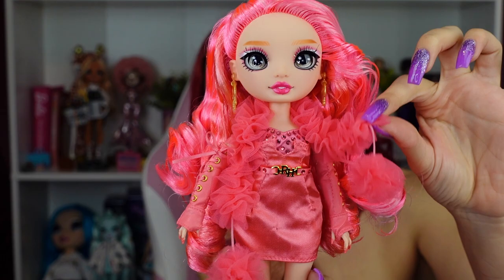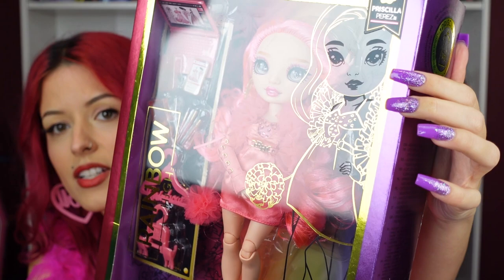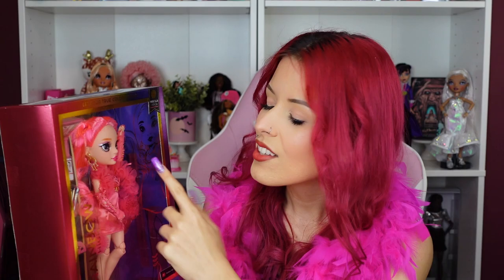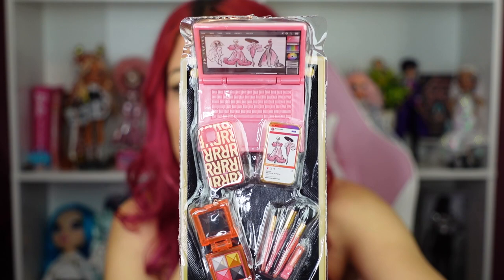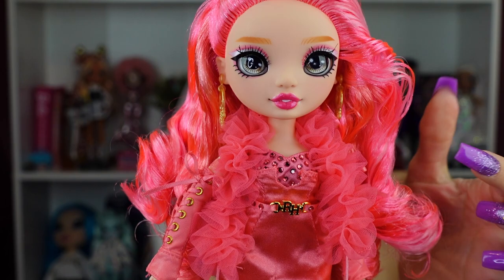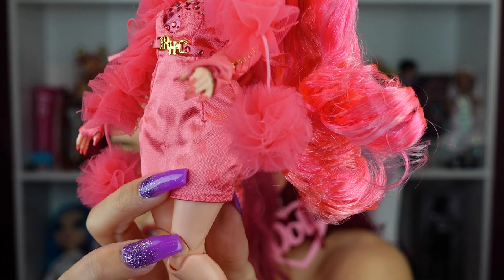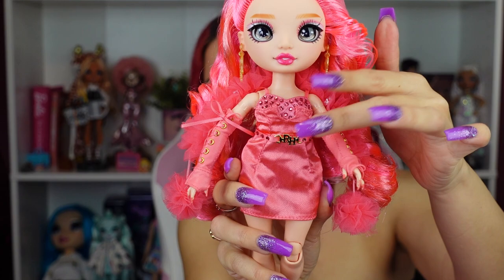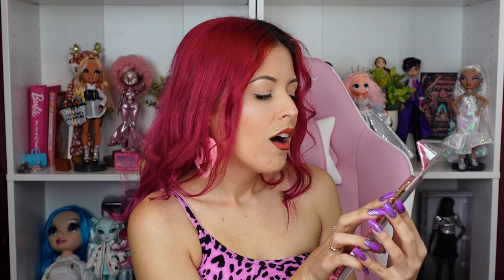Rainbow High SERIES 5 Priscilla Perez Doll Unboxing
Rainbow high series 5, showing up already. Priscilla is serving a new shade of pink.